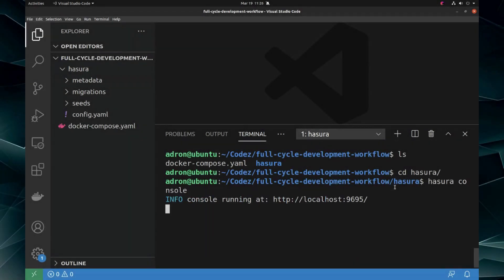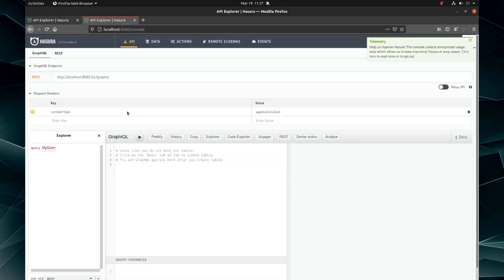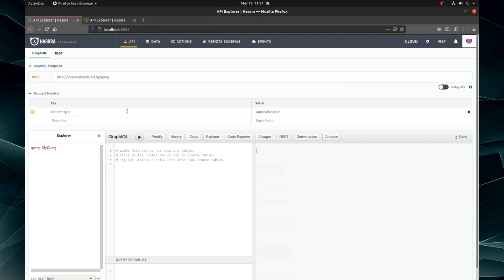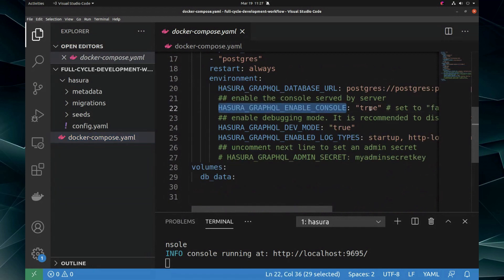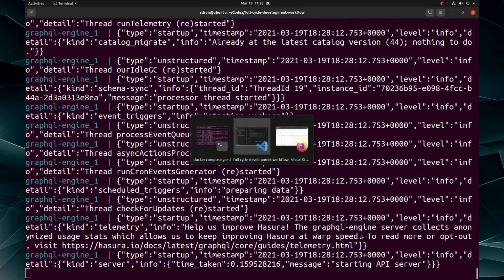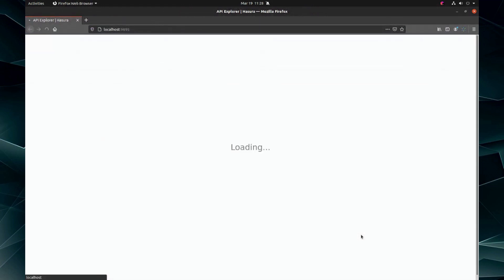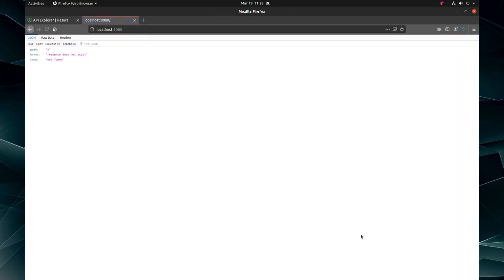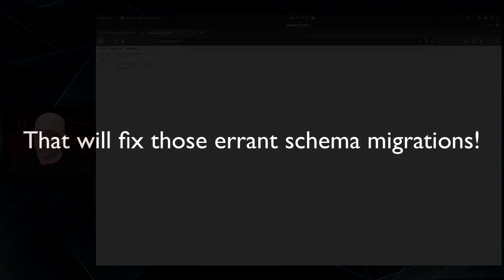A Hasura Bit - Schema migrations console vs. 'hasura console' best practice.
In this short Adron talks about good practice when setting up a local development environment, and ways this works to prevent missing migration creation when using the Hasura console.